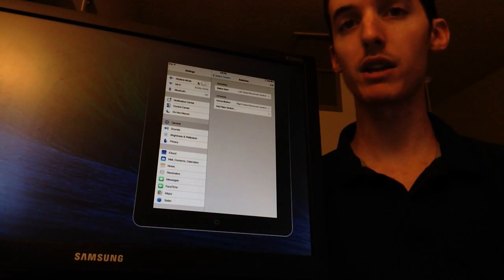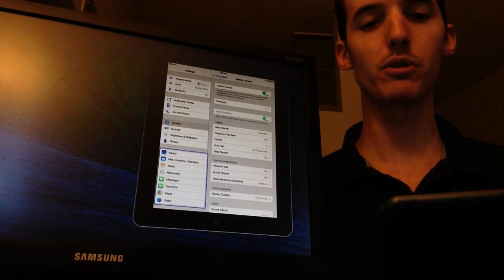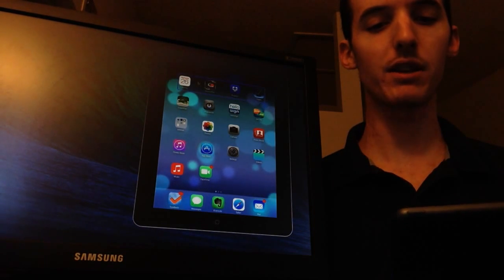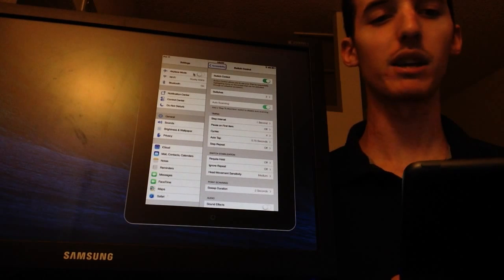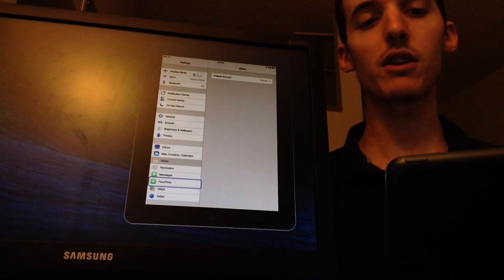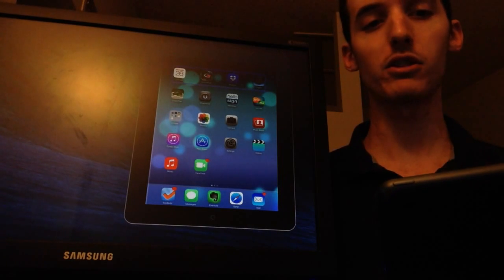Control your iPhone or iPad with Head Movements (iOS 7 new feature)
Triple tap the home button to turn off switch controls.